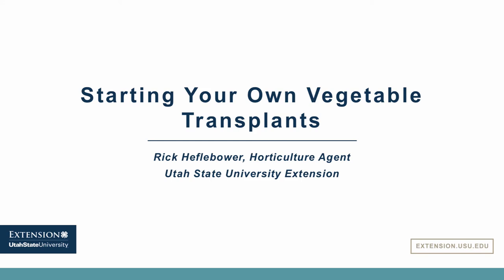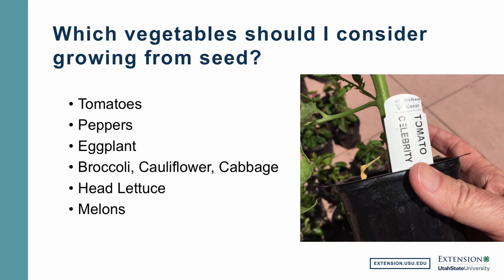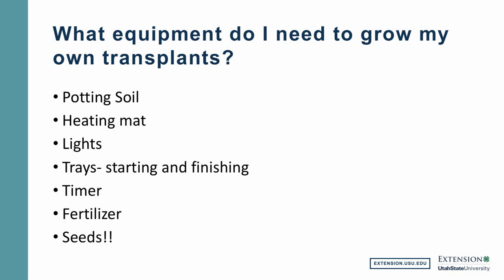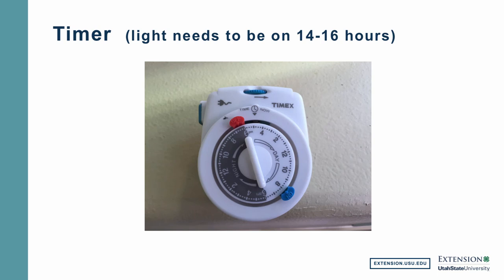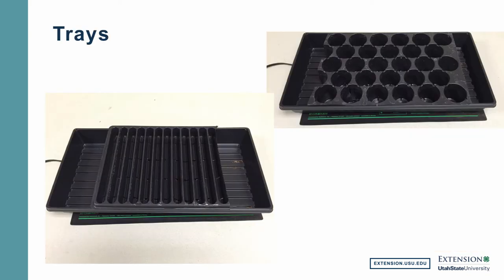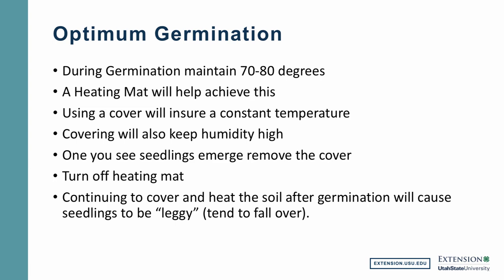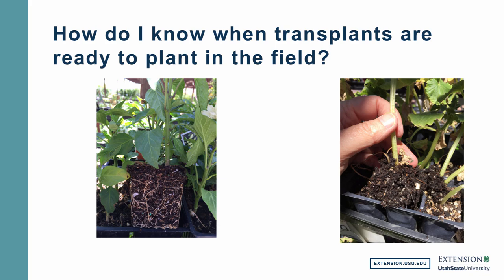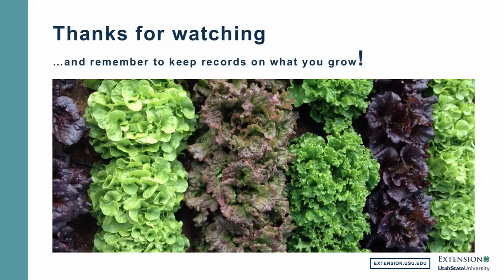How to Start Your Own Vegetable Transplants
Growing your own vegetable transplants at home can be very rewarding. By doing so, you can raise high-quality seedlings that are ready to be planted at the right time for your area. Join Rick Heflebower to learn the ins and outs of starting your own vegetable transplants.